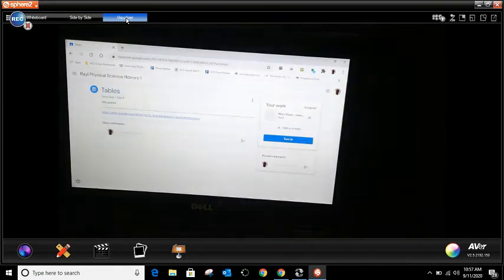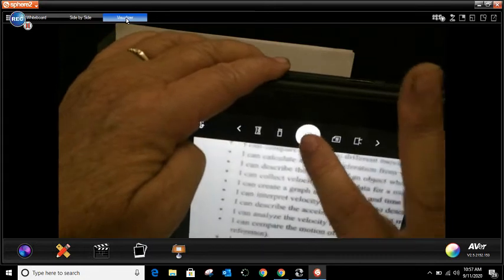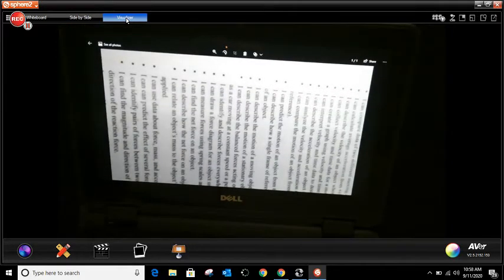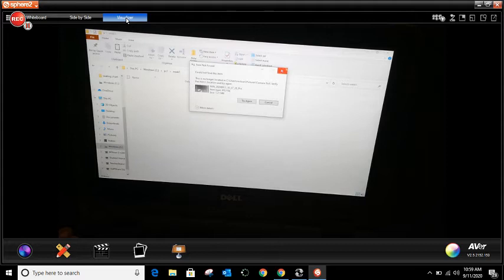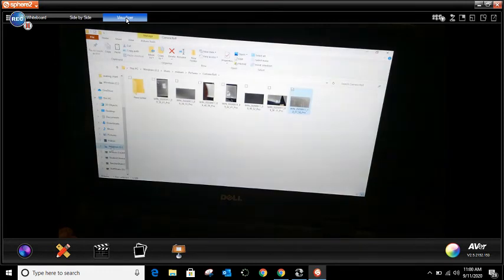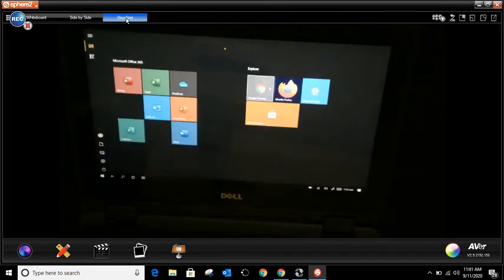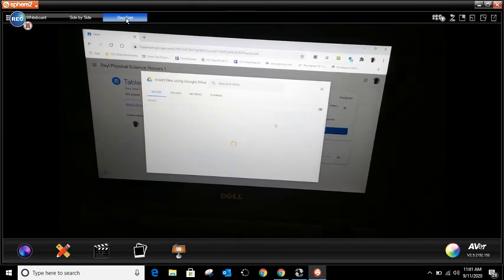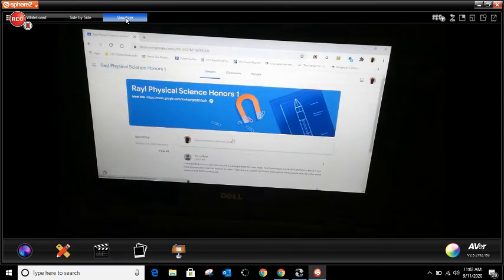attach file to google classroom